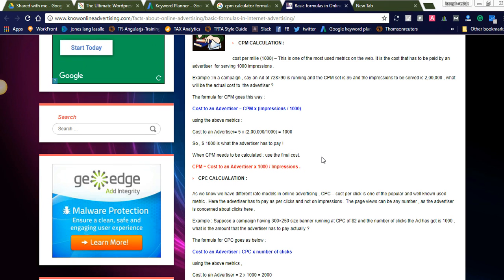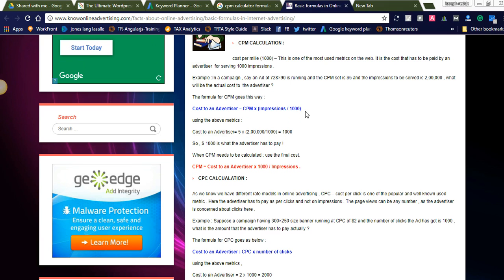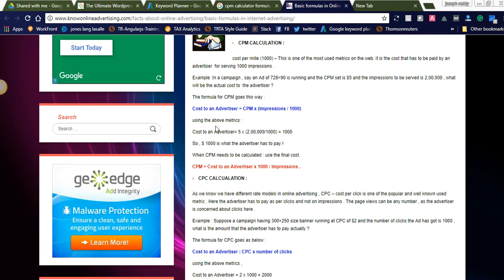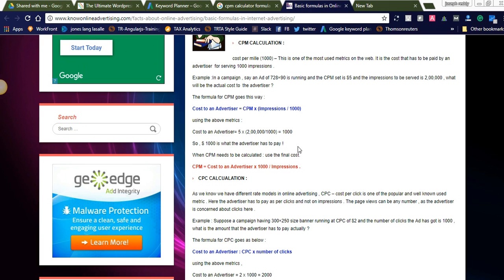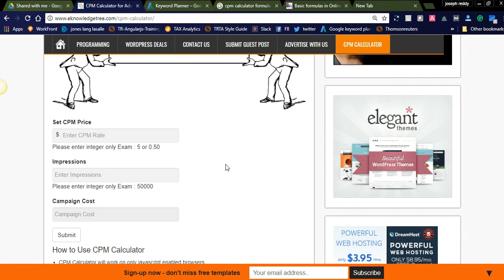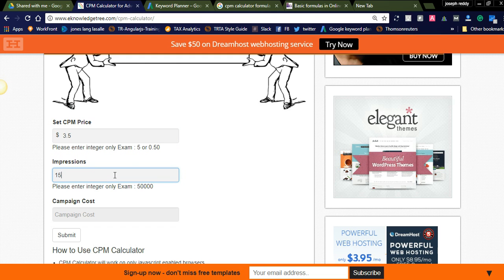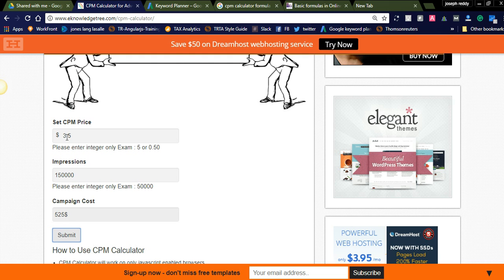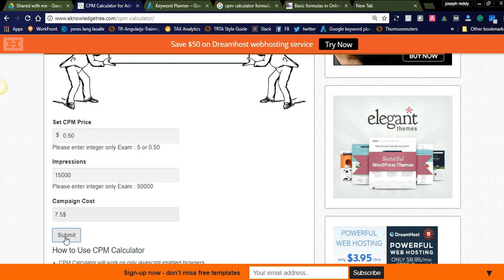Free CPM Calculator for your Advertising Campaign